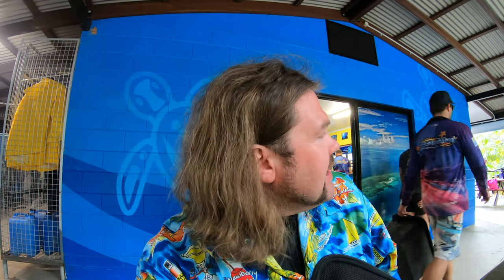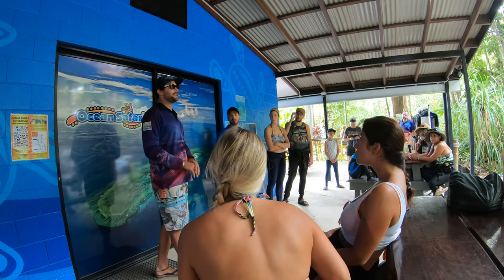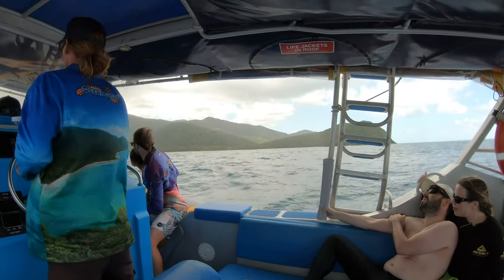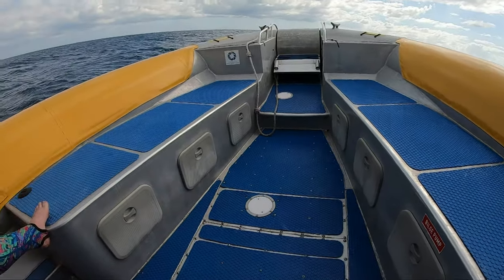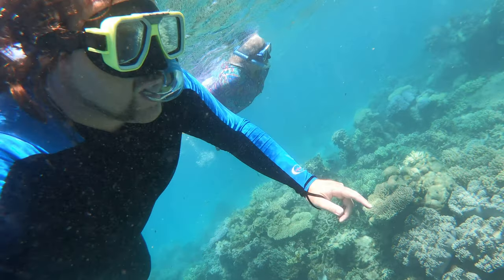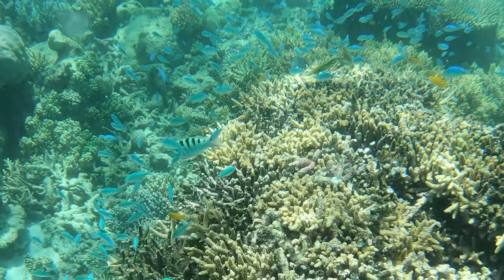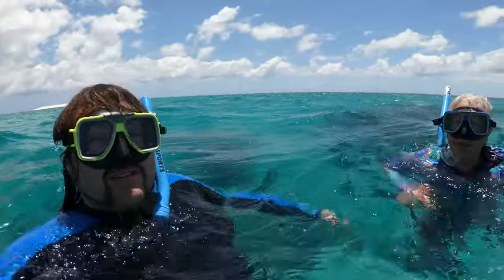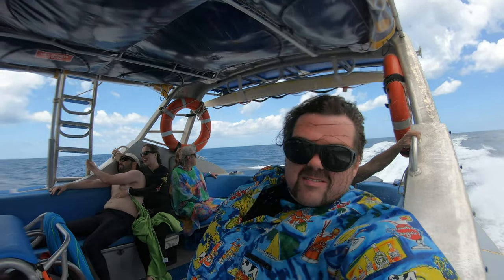We take a Speedboat through Croc-filled waters to the Great Barrier Reef, Miami Vice meets Australia